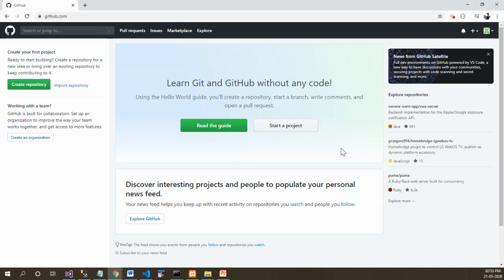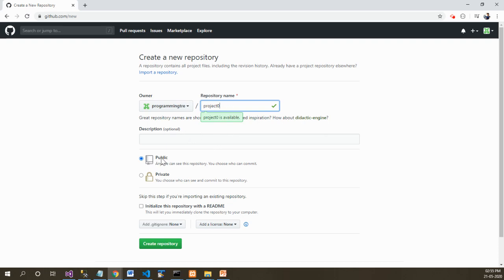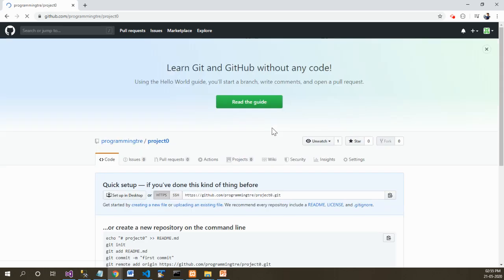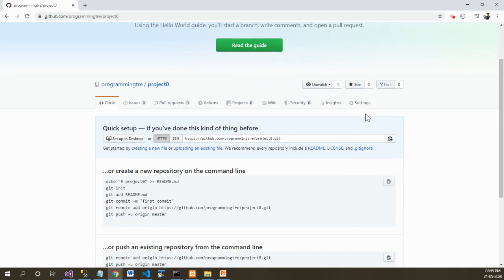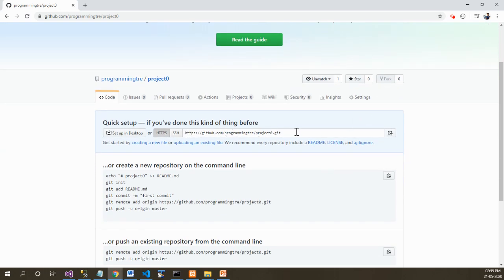How to Create a Github Repository | Github Repository for Git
Github repository for git